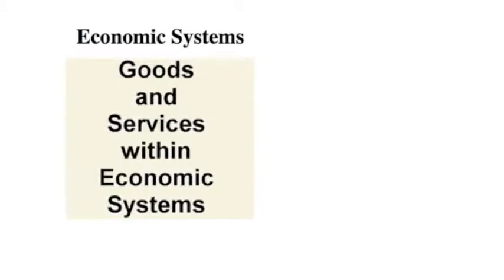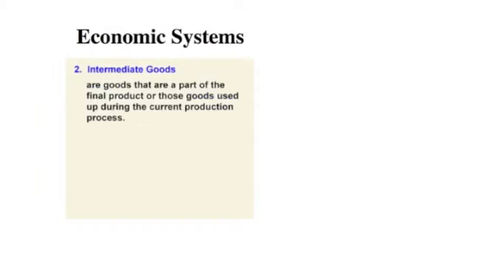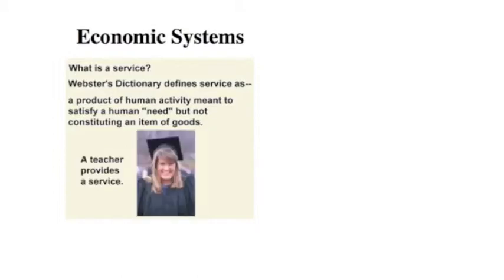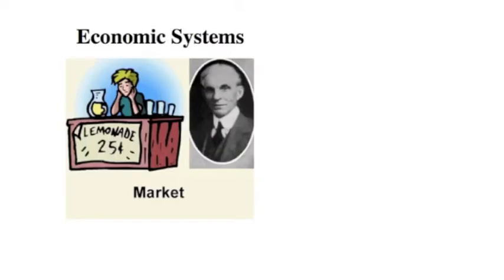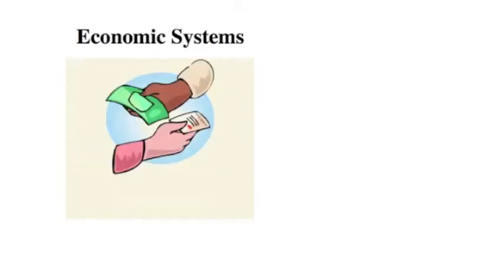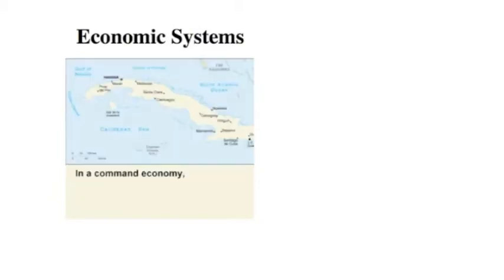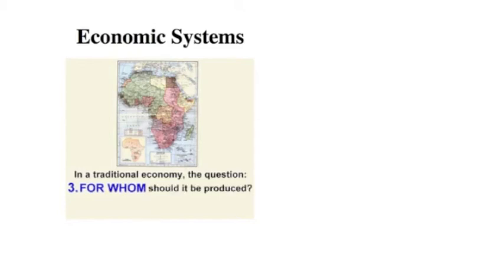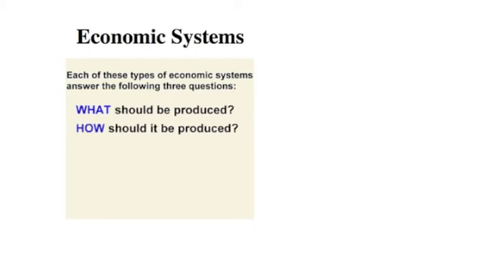goods and services within economic systems